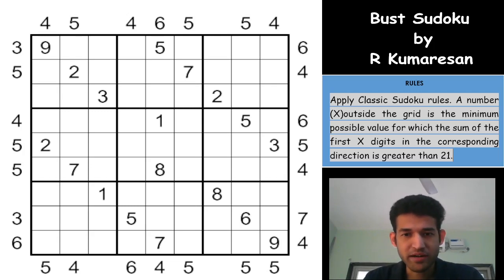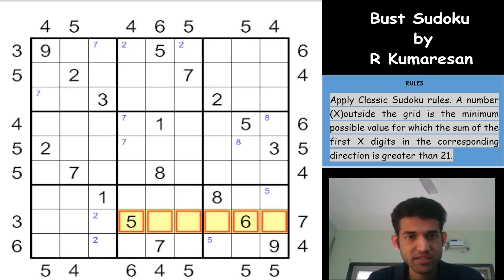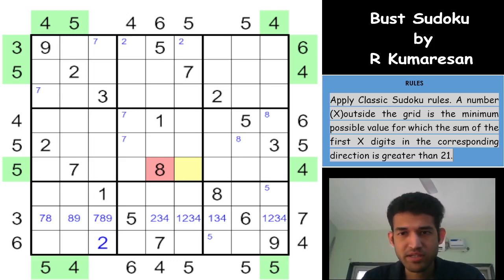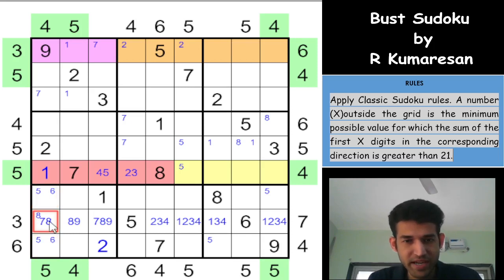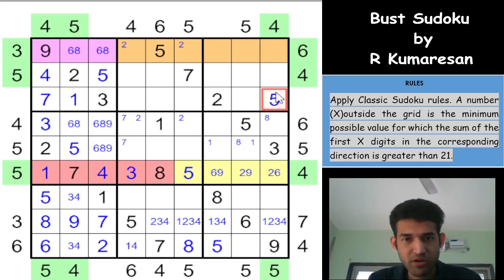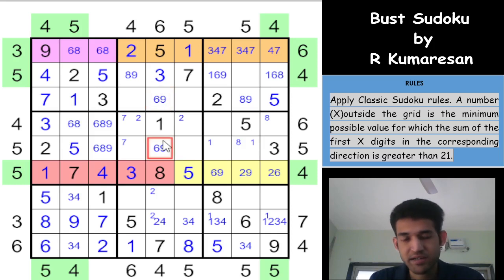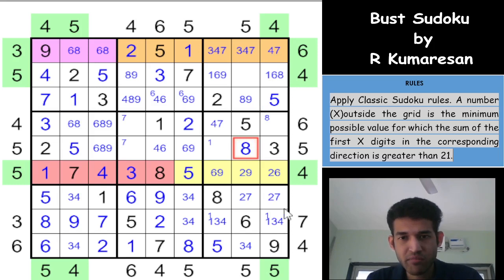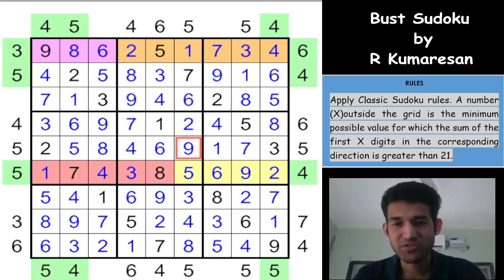Tips and Tricks to solve Bust Sudoku !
Kumaresan's practice sudoku for the GP round. An excellent construction which neatly illustrates the important tricks to solve this nice variant.

RULES :

Apply Classic Sudoku rules. A number (X)outside the grid is the minimum possible value for which the sum of the first X digits in the corresponding direction is greater than 21.